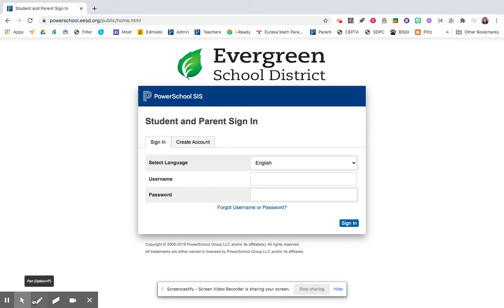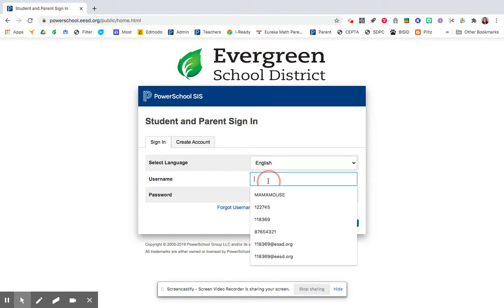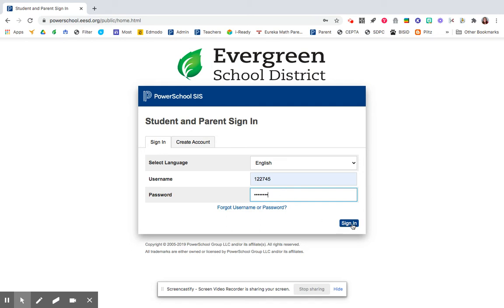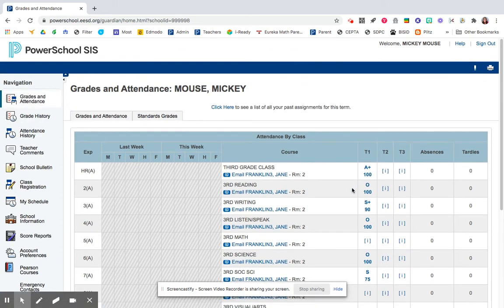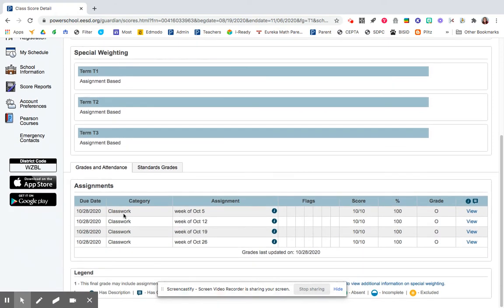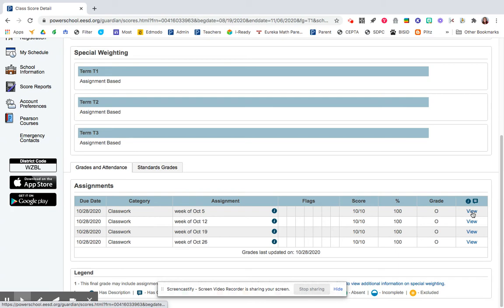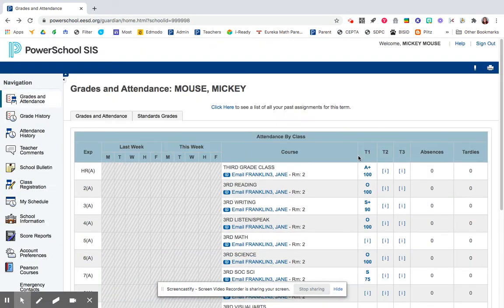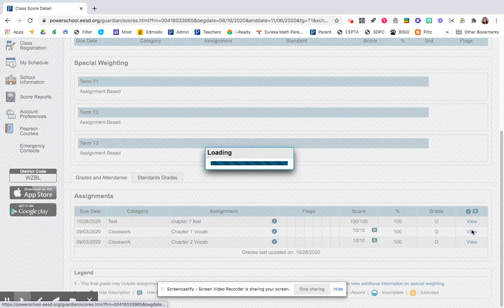Grades in PowerSchool